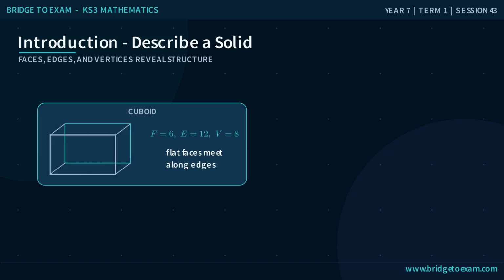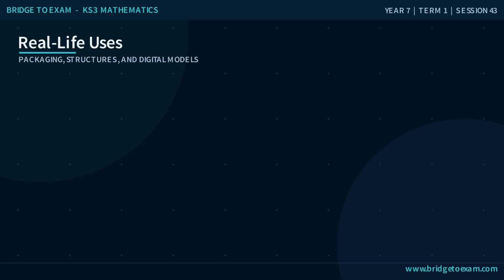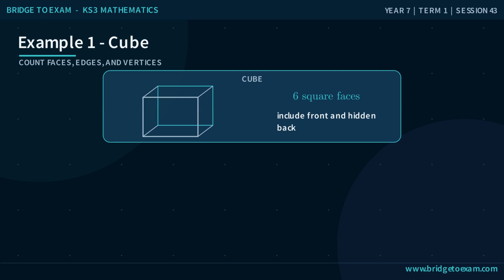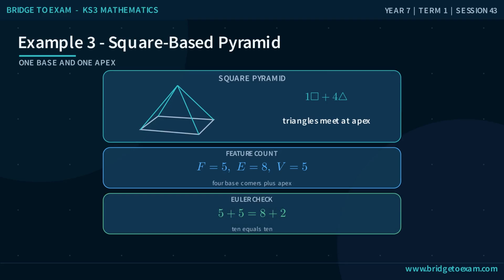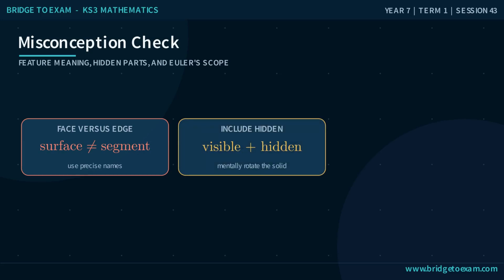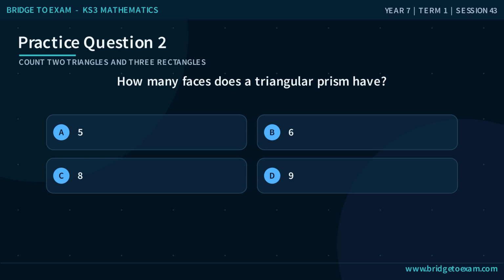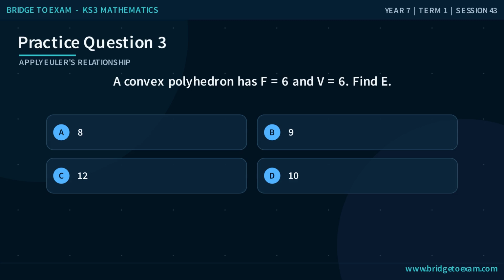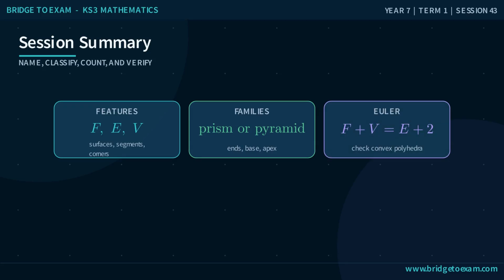Introducing 3D Shapes: Faces, Edges and Vertices | Year 7 Maths | Session 43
"Explore 3d shapes: faces, edges and vertices in this clear Year 7 Maths lesson for KS3 students. Session 43 explains the key ideas through friendly teaching, animated visual examples and complete step-by-step solutions.

What you will learn:
• Identify and name common 3D shapes.
• Count the faces, edges and vertices of a 3D shape.
• Apply Euler's formula to check these counts for a polyhedron.